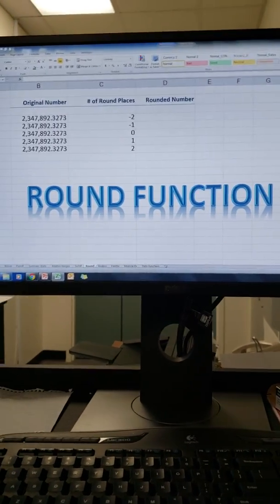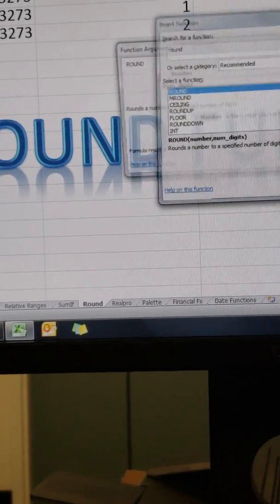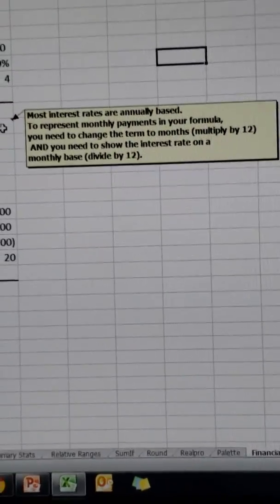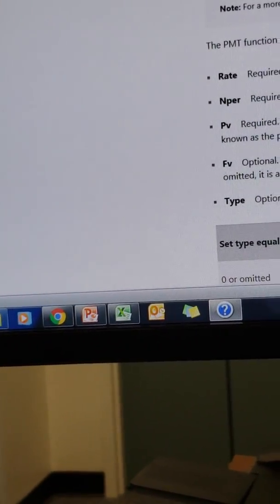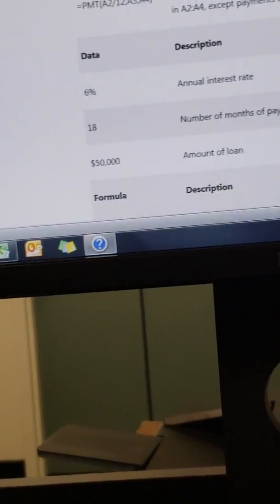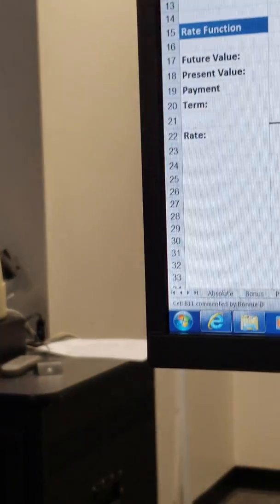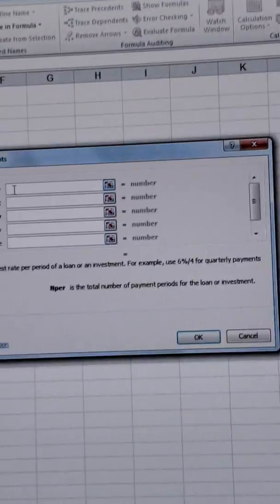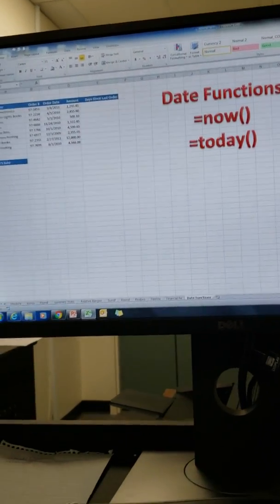Round Function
Learn rounding in Excel